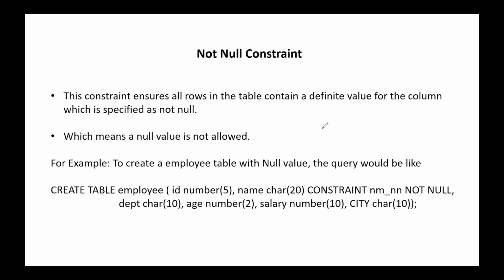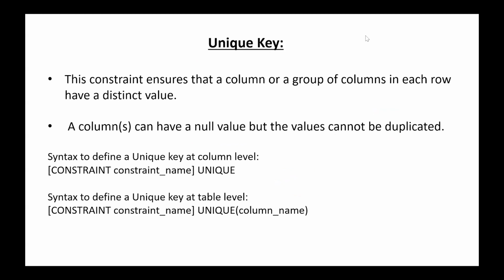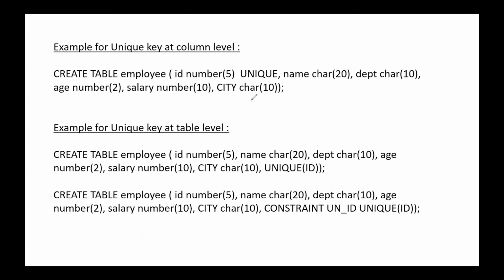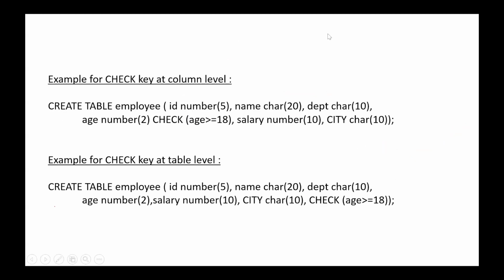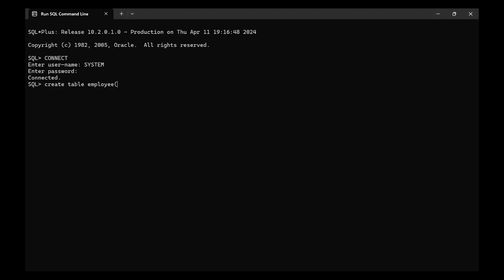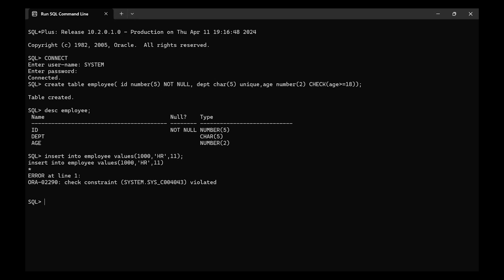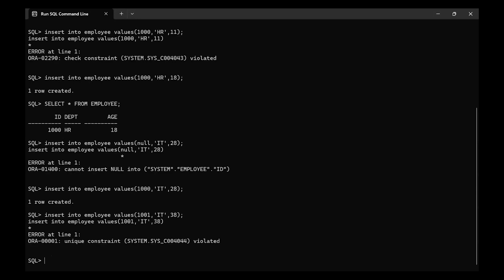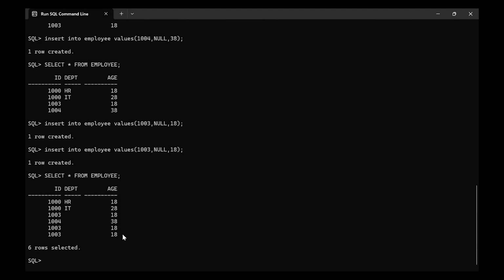CHAPTER 14 | S7 | SQL CONSTRAINTS - NOT NULL,UNIQUE AND CHECK | STRUCTURED QUERY LANGUAGE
Class : II PUC
Stream : SCIENCE AND COMMERCE
Subject : COMPUTER SCIENCE
Chapter Name : STRUCTURED QUERY LANGUAGE
Session : 7